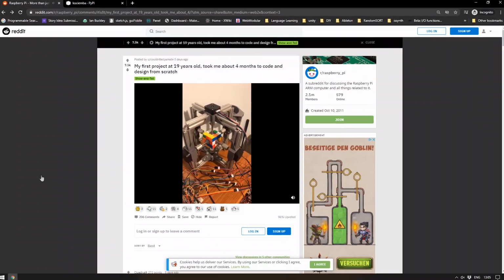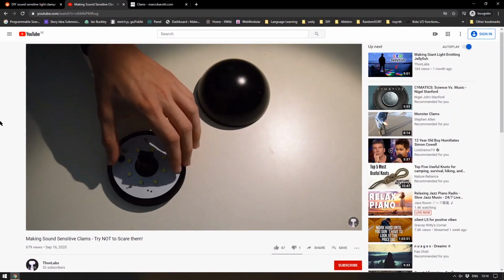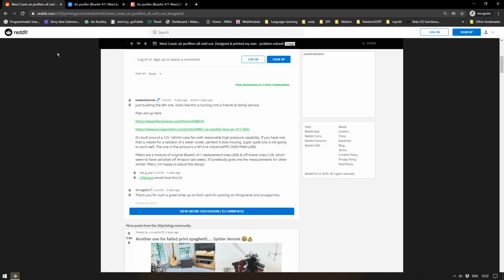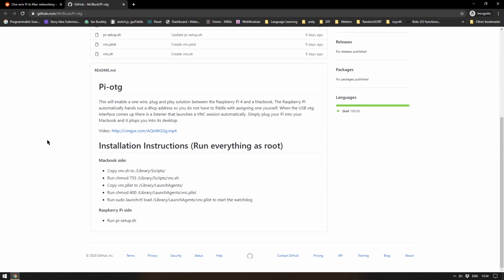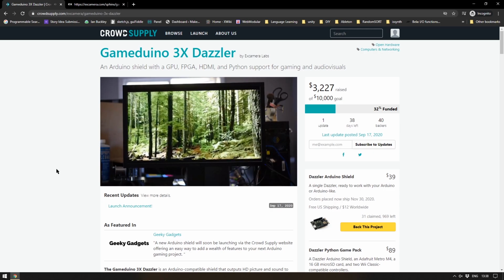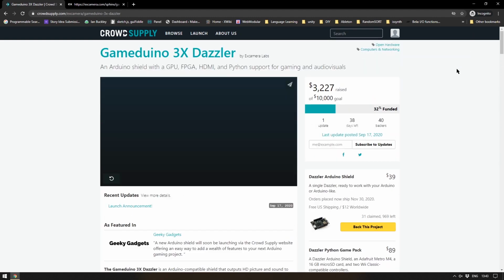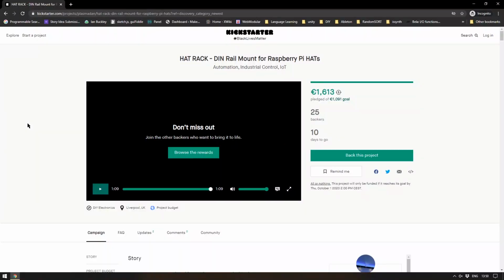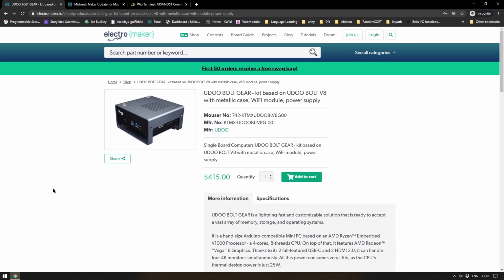Raspberry Rubik’s Cube Solver, DIY Air Purifiers, STM32 vs. ESP32, and More!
Welcome to the Electromaker Show, episode 16! This week saw a Raspberry Pi-based Rubik's Cube solver, DIY air purifier, ESP32 vs. STM32, and Gameduino Arduino HAT for retro gaming. Check out the latest maker, tech, DIY, IoT, and maker news!

* Gameduino powerful Arduino HAT for outputting graphics with an onboard FPGA and inputs for Wii Classic controllers